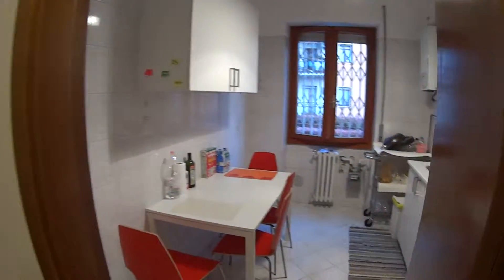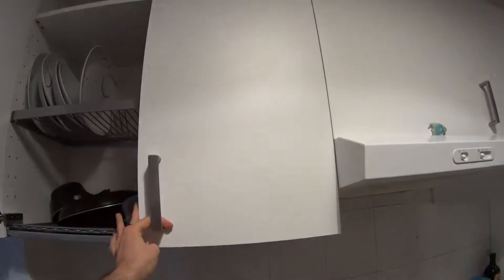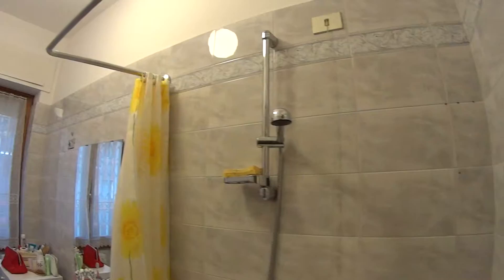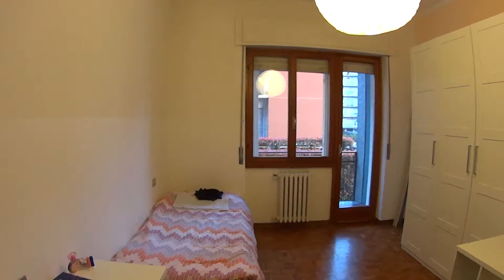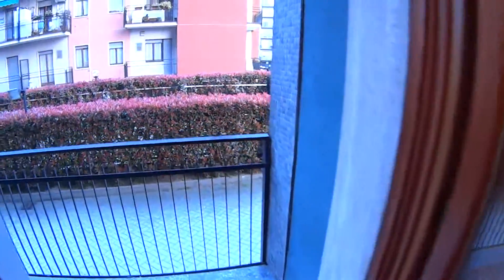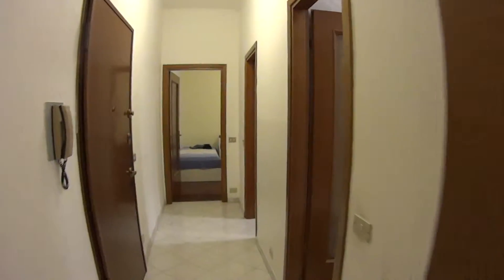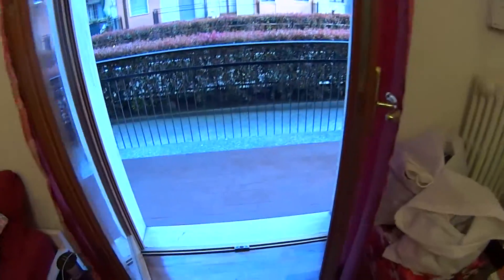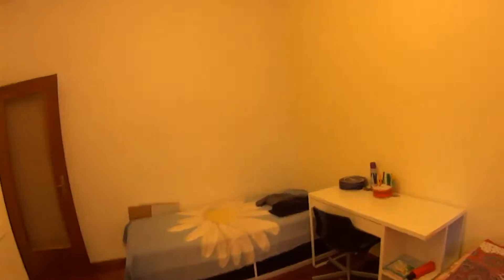Beds to rent in 2 shared room in sunny apartment for women - Spotahome (ref 103165)